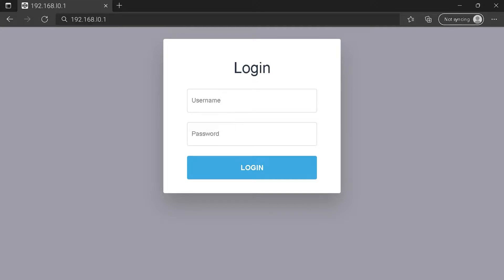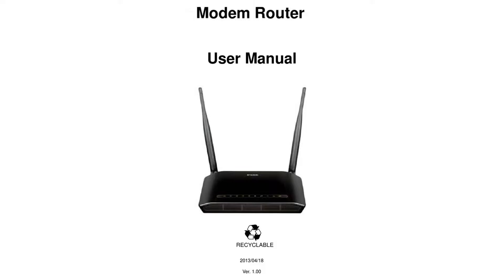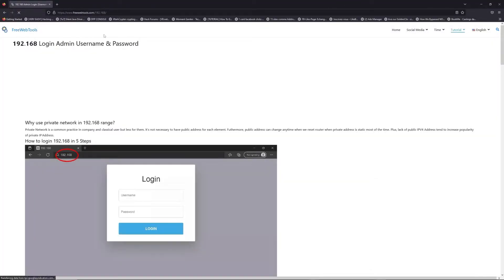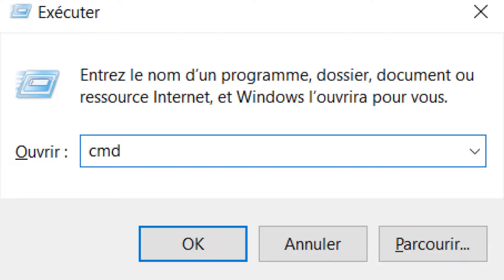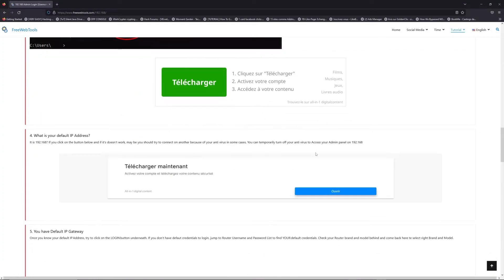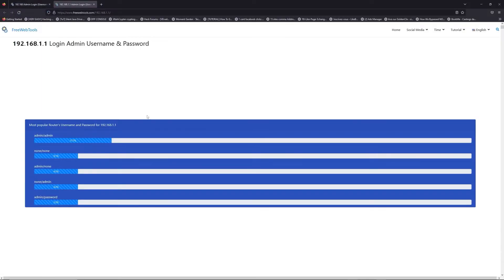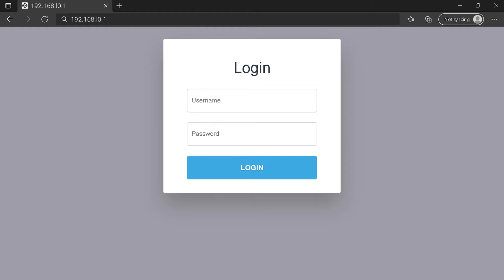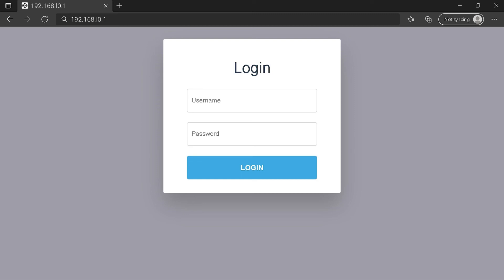192.168.l0.1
With this tutorial, you will be able to connect to your Router Login Page on 192.168.l0.1 IP Address.

00:00 Check your Router Manual for 192.168.l0.1
00:40 Find your default credentials of 192.168.l0.1
00:55 Get your default IP Address
01:30 Go to to get your default credentials
02:05 Connect to 192.168.l0.1 IP Address
02:31 Type your credentials to connect on 192.168.l0.1